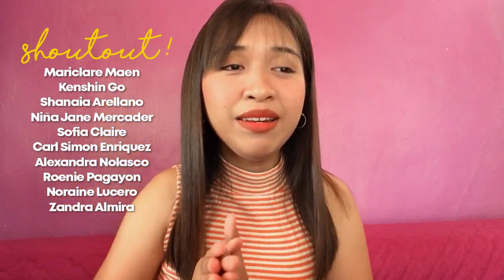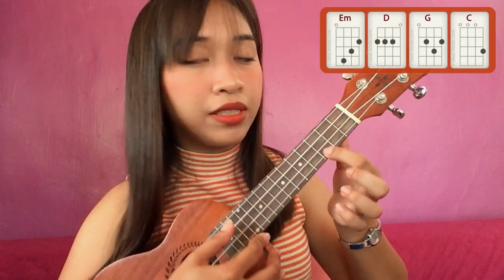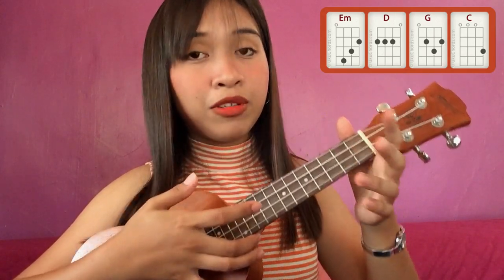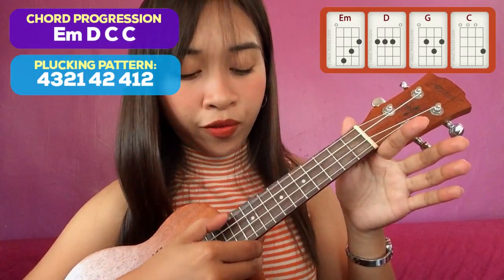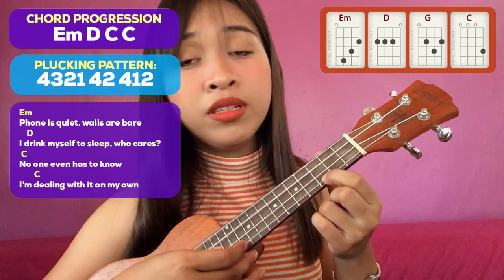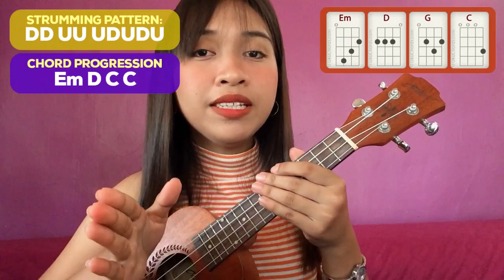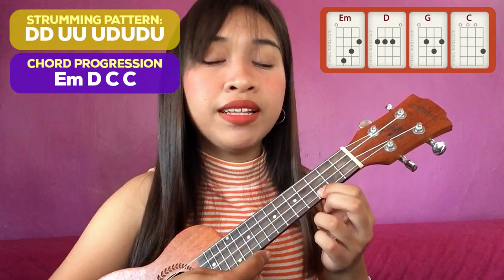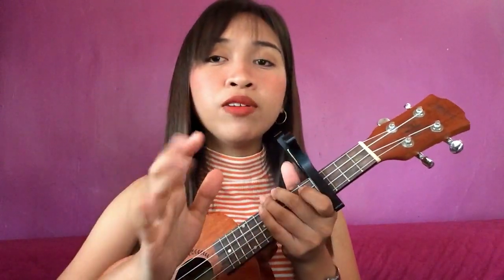Malibu Nights (LANY) Ukulele Tutorial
LYRICS AND CHORDS!!!
My cover version:

Capo 1
Intro/Intrumental: Bm7 A D A G
Verses, Chorus and Pre Chorus: Bm7 A G G

LANY Version:
Capo 4

[Intro] x2
Em  D  G  D  Open Strings (3 and 2/ C and E)

[Verse 1]
Em
There's no reason, there's no rhyme
   D
I found myself blindsided by
     C
A feeling that I've never known
       C
I'm dealing with it on my own
Em
Phone is quiet, walls are bare
    D
I drink myself to sleep, who cares?
      C
No one even has to know
       C

[Chorus]
                                        Em
I've got way too much time to be this hurt
                    D
Somebody help, it's getting worse
                       C
What do you do with a broken heart?
                          C
Once the light fades, everything is dark
                          Em
Way too much whiskey in my blood
                D
I feel my body giving up
                   C
Can I hold on for another night?
                  C
What do I do with all this time?

[Verse 2]
Em
Every thought's when it gets late
D
Put me in a fragile state
   C
I wish I wasn't going home
C
Dealing with it on my own
       Em
I'm praying but it's not enough
       D
I'm done, I don't believe in love
       C
Learning how to let it go
C

[Chorus]
                                        Em

[Refrain]
Em                              D
I drive circles under street lights
                                C
Nothing seems to clear my mind
            C
I can't forget, it's inside my head so
Em                      D
I drive, chasing Malibu nights
                                 C
Nothing seems to heal my mind,
            C
I can't forget

[Chorus]
                                    Em

[Refrain]
Em                               D
                                 C
           C
Em                      D
                                 C
             C
Em                      D
                            C
Hey, hey, na-na